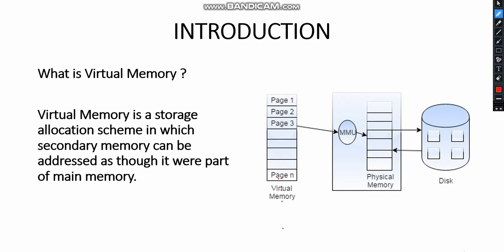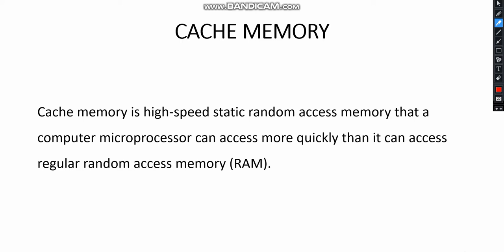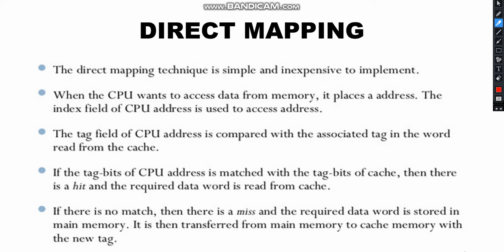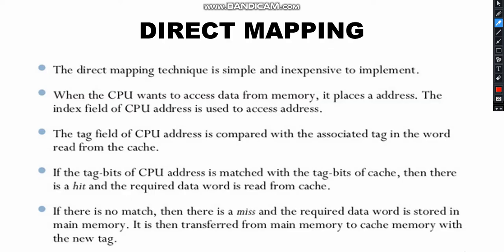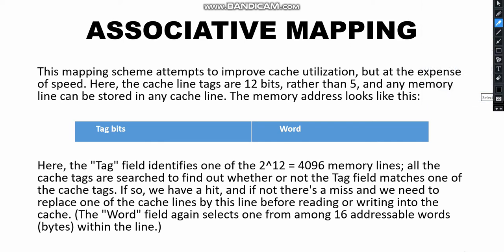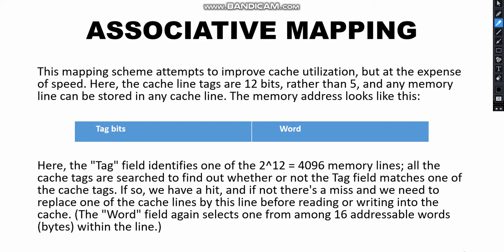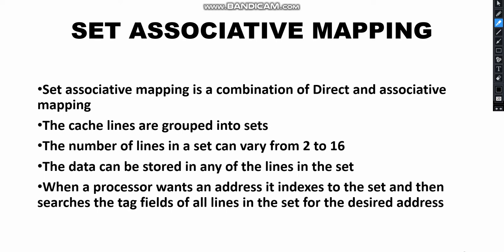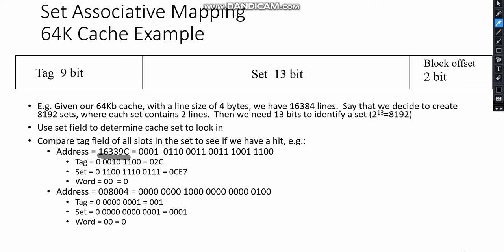Virtual Memory and Mapping Techniques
The is a group Presentation for subject Computer Architecture
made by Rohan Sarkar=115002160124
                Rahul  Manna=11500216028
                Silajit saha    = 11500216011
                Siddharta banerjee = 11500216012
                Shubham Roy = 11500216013